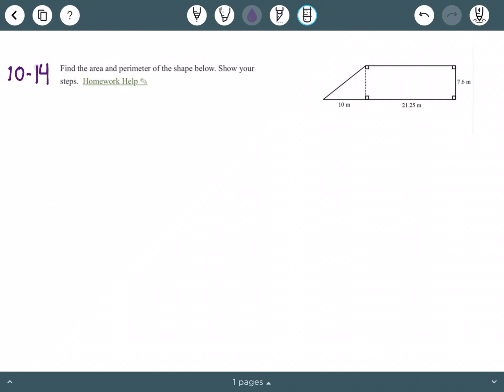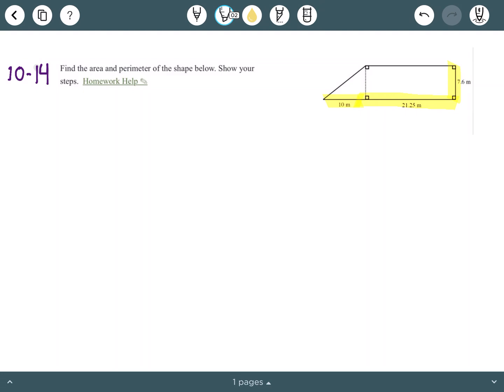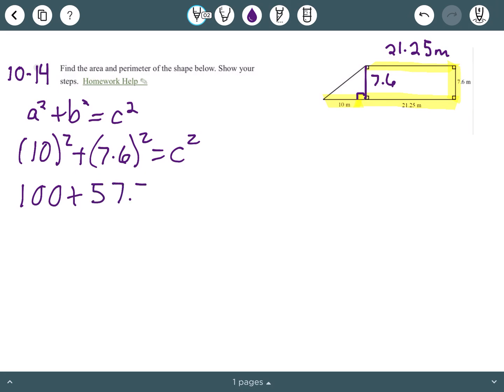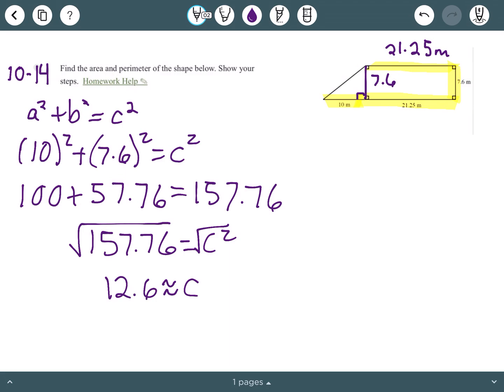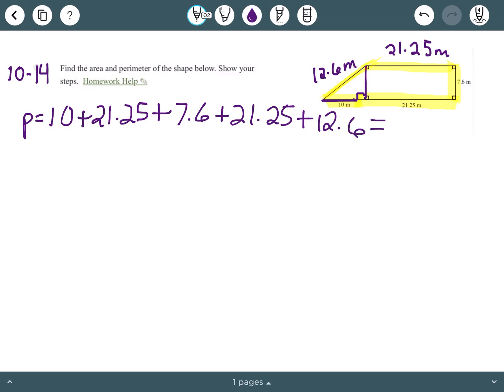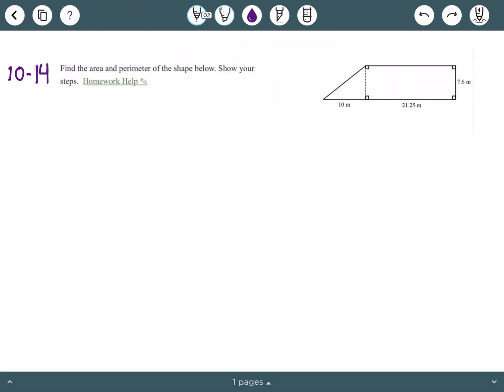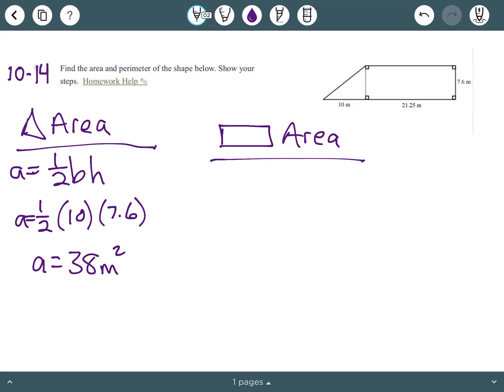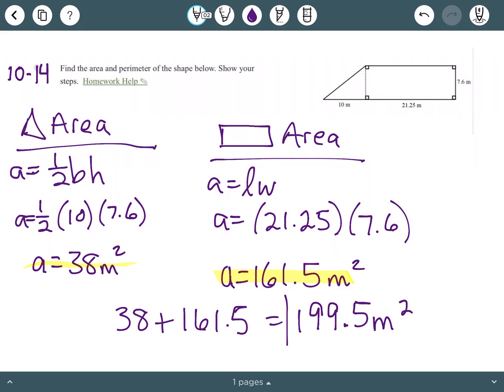CPM Math 8 Problem 10-14